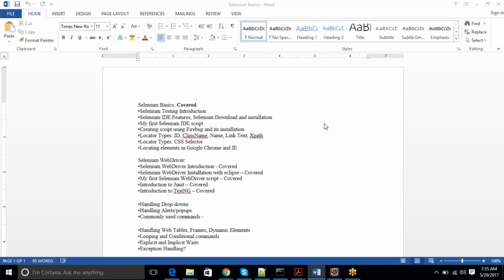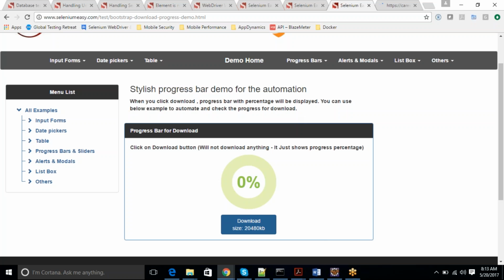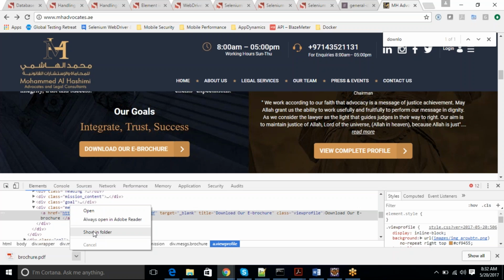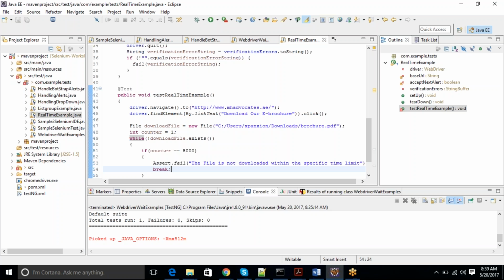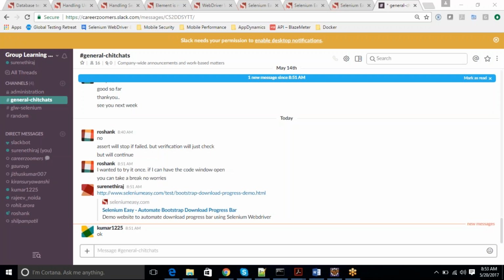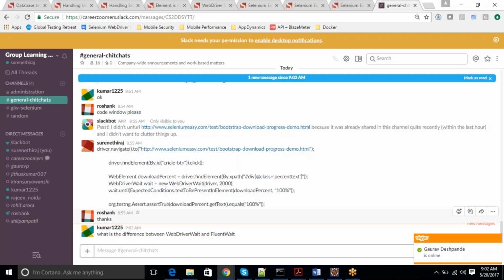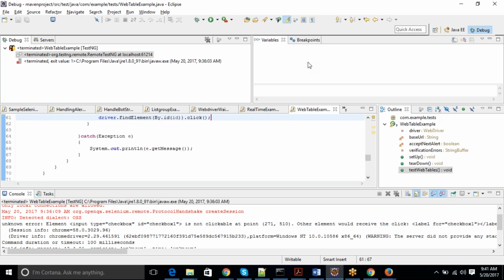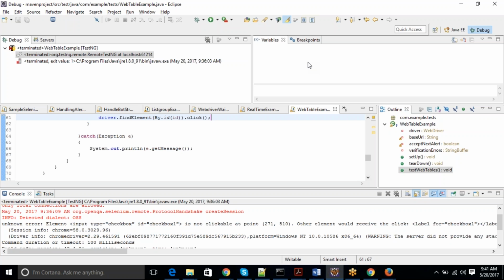Selenium Phase 1 - Session 6 Group Learning Workshop Batch 1